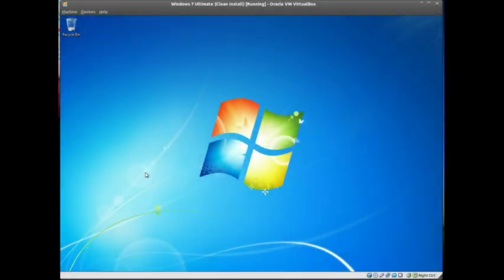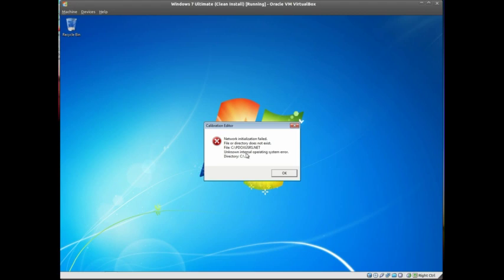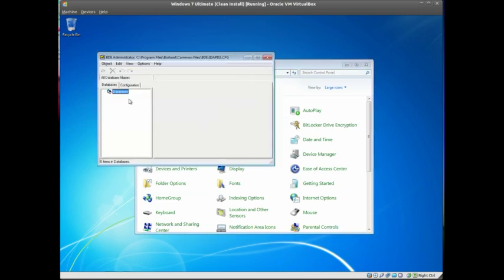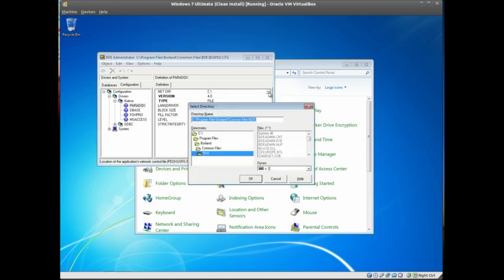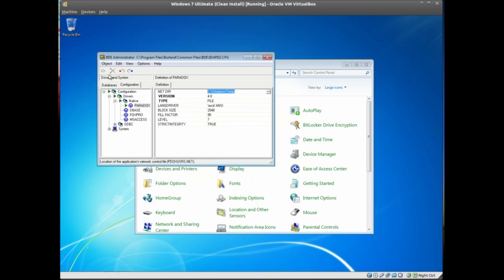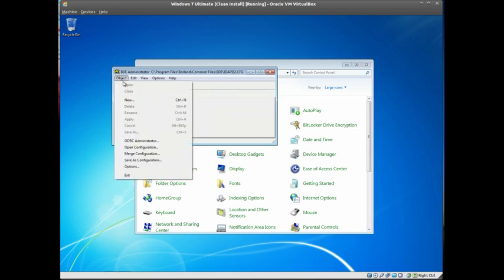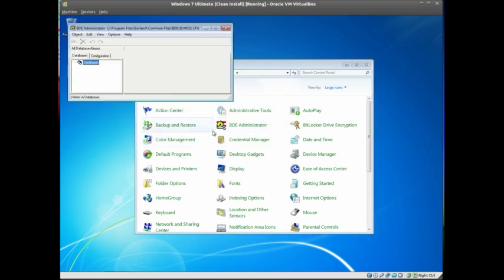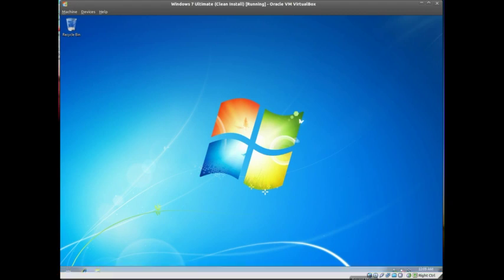7 - BDE Error.avi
TwEECer Install Tutorial -- Borland Database Engine (BDE) configuration needs to be modified after install.  Changing NET DIR to C:\Windows\Temp\